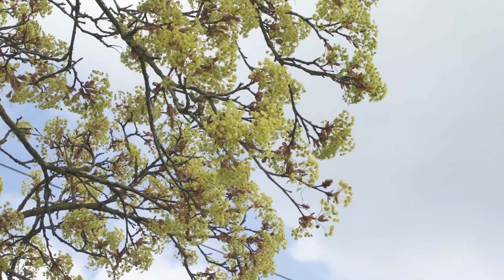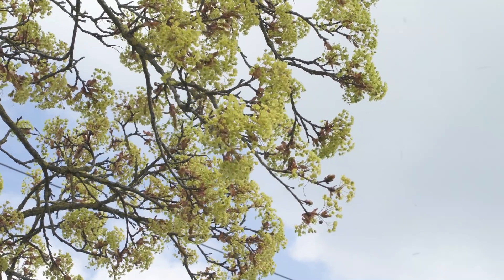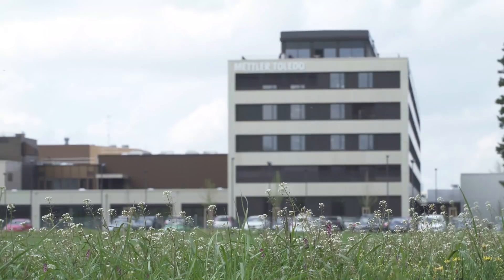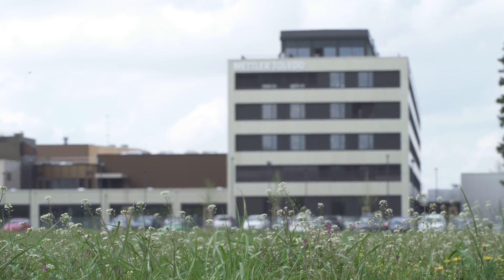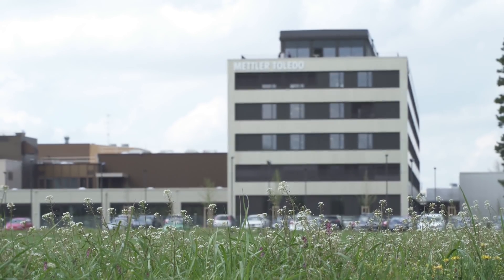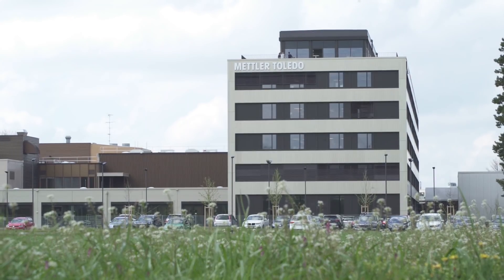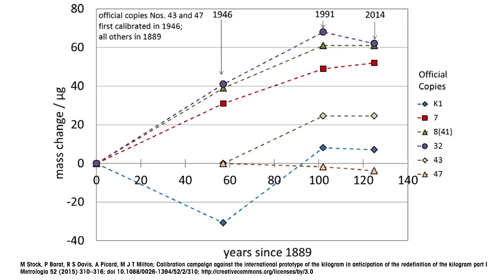1 Kilogram Redefinition - METTLER TOLEDO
Why we're Redefining the kg?
In 1889, the 1st General Conference of Weights and Measures (GCPM) adopted the International Prototype Kilogram (IPK) as the definition for the unit, which has remained unchanged until now. In the past, this meant that measuring mass relied entirely on mass accuracy of a physical object, which, even in spite of advanced security measures, has been prone to uncontrollable changes with time.
During the last several years , METTLER TOLEDO has been privileged to participate in several strategic partnerships that have contributed to the newly established and highly stable kilogram definition. The 1 kg redefinition is part of the biggest overhaul of the International System of Units (SI) since its inception in 1960.
This fascinating video explains the background of the 1 kg redefinition and the effect this change will have on the weighing world. Watch the video now and learn more about the meaning behind "Everything Different, Nothing Changes".
Watch the video now and learn more about the meaning behind "Everything Different, Nothing Changes".

0:27 History of measurement units
1:52 SI
2:35 1 Kilogram
3:02 Kilogram redefinition
6:25 2 Methods
7:12 Kibble balance
9:16 Silicon Sphere
12:53 Kibble balance
14:27 New concept - 3 steps